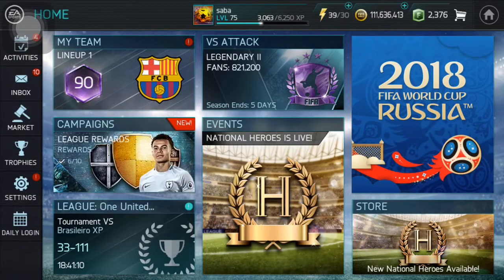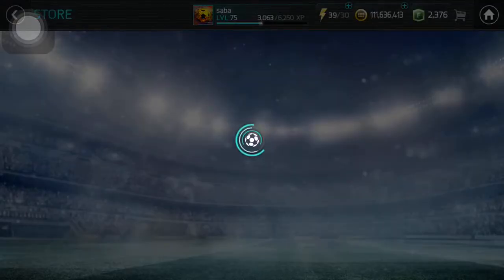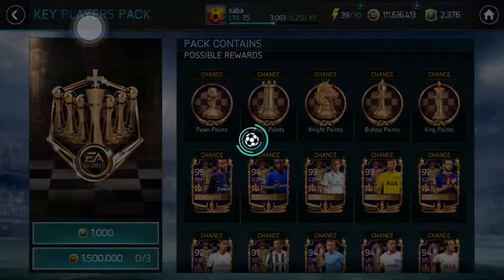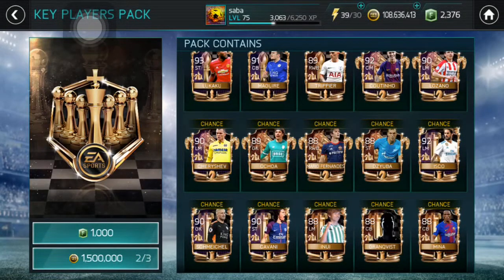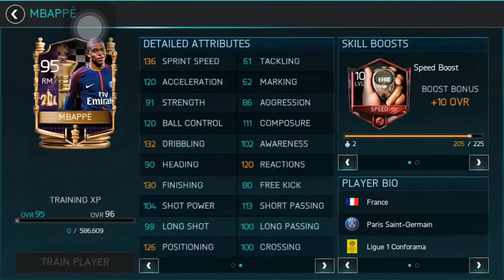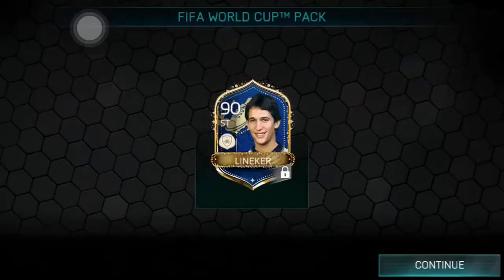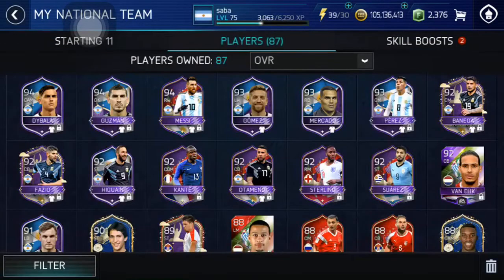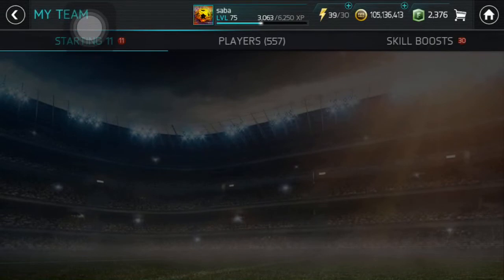I PACKED 95 RATED MBAPPE + 90+ RATED WC ICON | KEY PLAYERS PACK AND WC ICON PACK OPENING